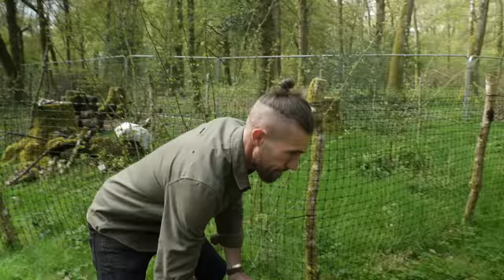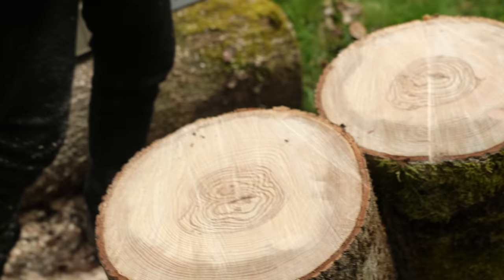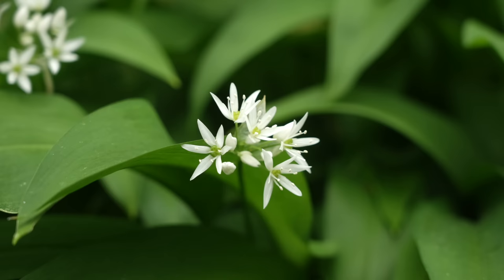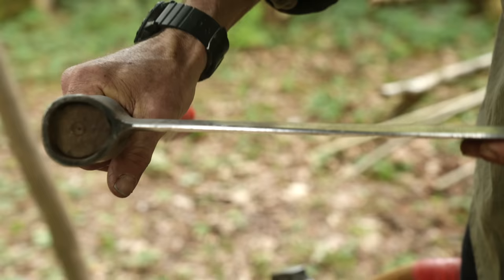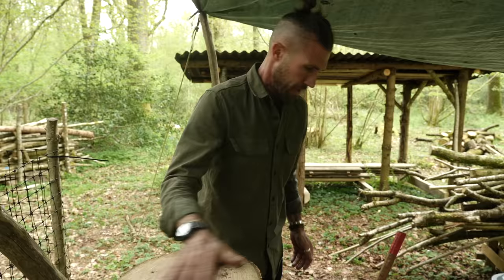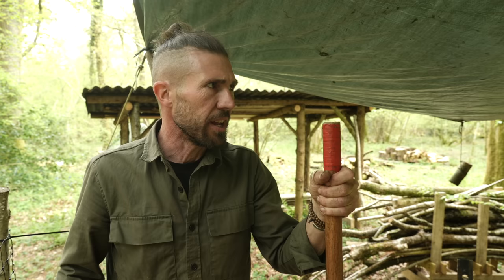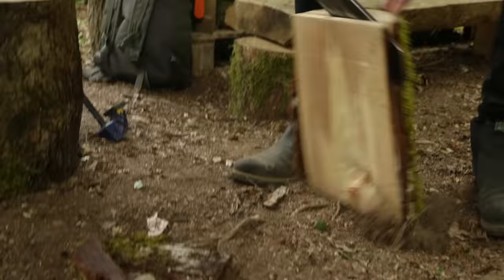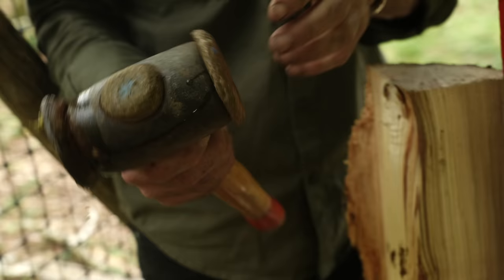How Wood Roof Tiles are made by Hand in the U.K. (Shakes, Shingle Making)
Join me as we look at an incredible wood tile roof bushcraft shelter built by hand by my friend Ben. He shows you how to make wood roof tiles (shingles or shakes) using a few basic hand tools such as an axe and a froe. He also talks about how to lay roof tiles so that you don't get any water leaking from rain coming through.